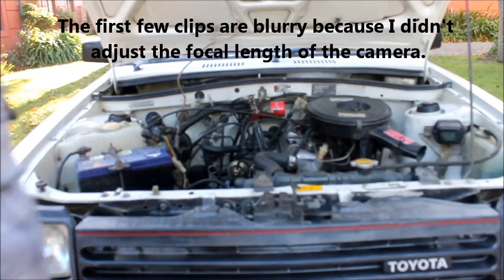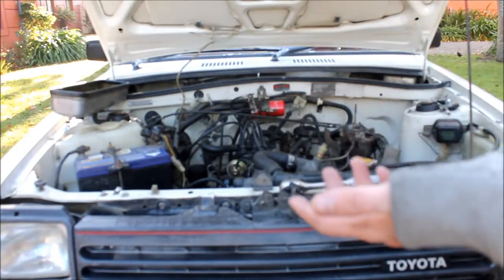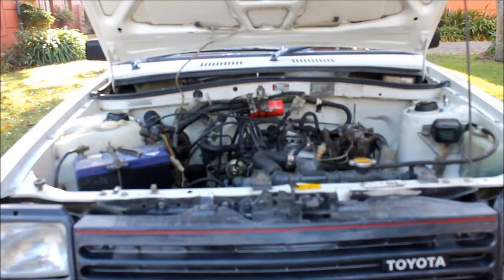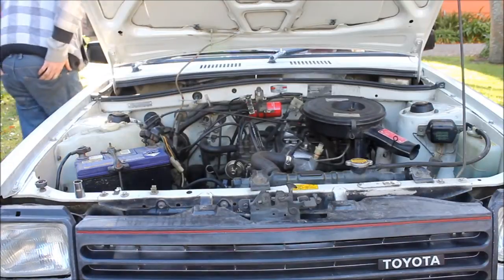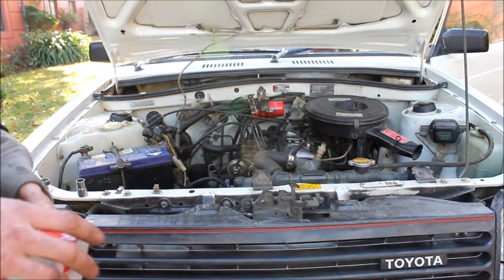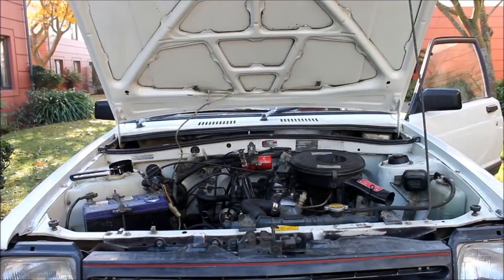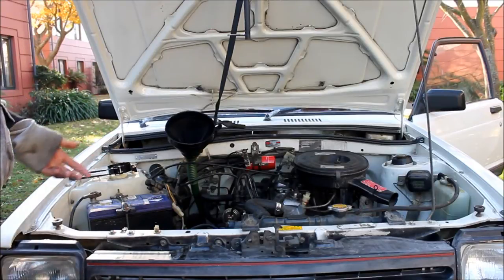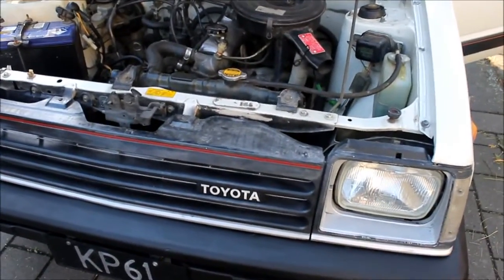Servicing a Toyota 4K engine and K50 gearbox (Starlet KP61)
Gave the car a service today. Not the greatest video, but it might teach you something.

Engine oil: Penrite Vantage Modern Engine 10W-40. 3.2 L
Gearbox oil: Castrol VMX 80W GL-4. 2.5 L
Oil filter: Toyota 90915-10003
Valve clearances: IN: 0.20 mm hot, 0.13 mm cold, OUT: 0.30 mm hot, 0.23 mm cold
Head bolt torque settings: 60 Nm
Manifold bolt torque settings: 30 Nm
Idle mixture setting: (Set when hot!) Turn mixture screw in slowly until engine begins to die and then turn it out 3/4 to 1.5 turns (engine should run smoothly)

Keep an eye out for my fuel injection project